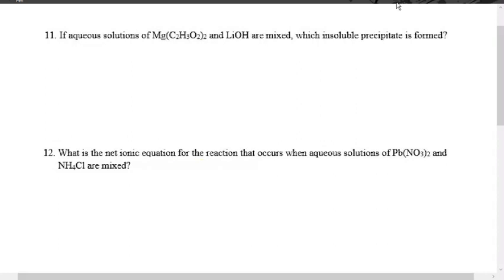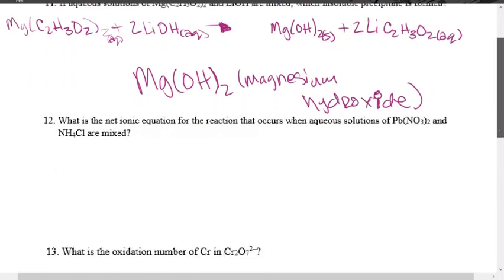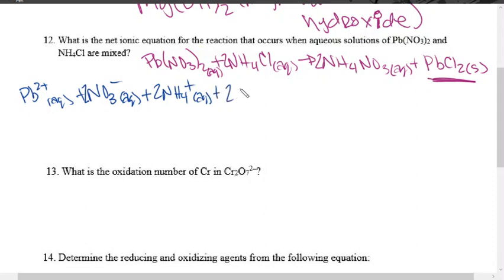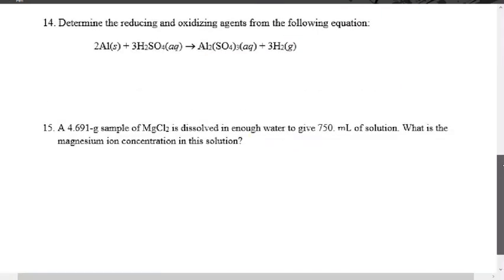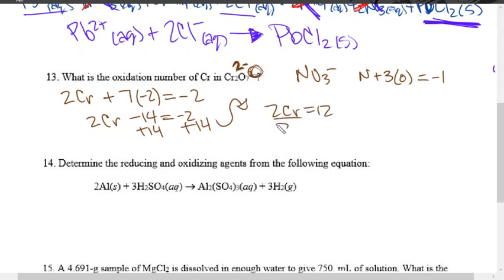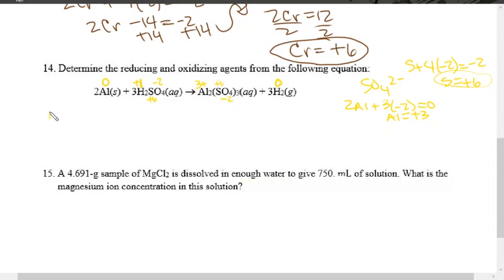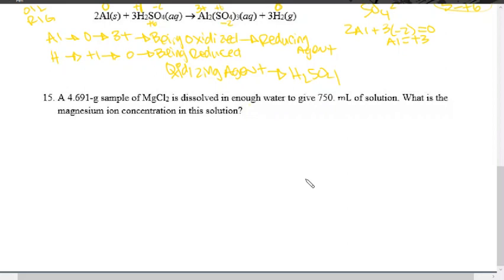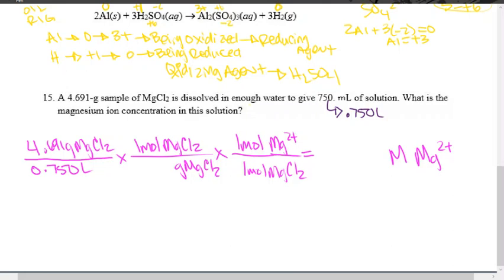Practice Exam 3- Question 11-15